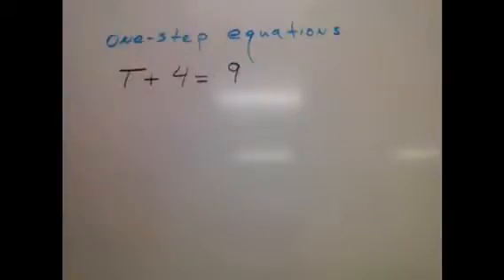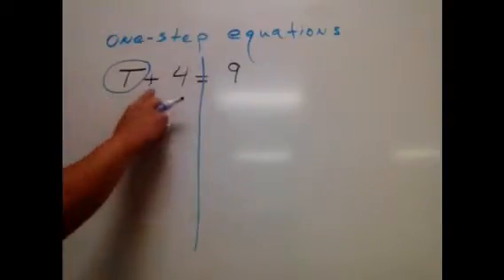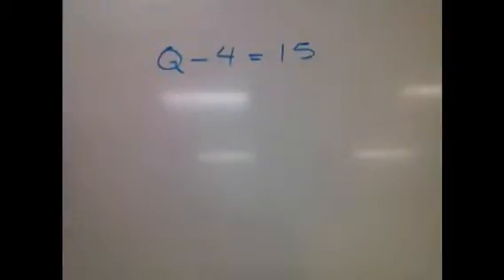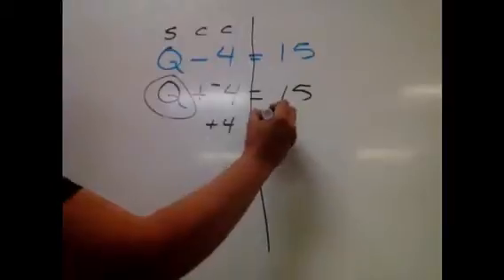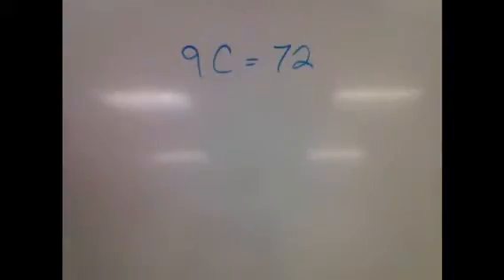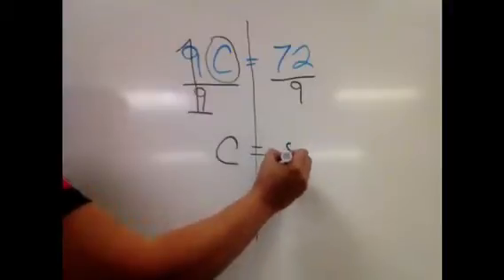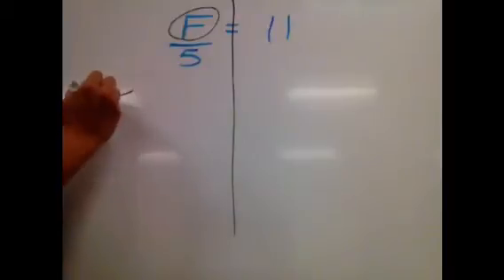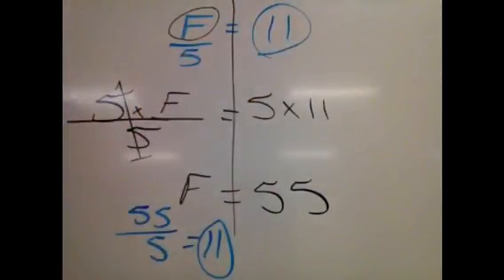trim 9A7901A3 5A77 43B7 BA11 80885F738F6D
One-step equations, Montoya-Rodriguez, 7th grade